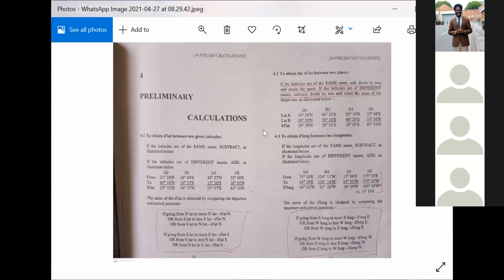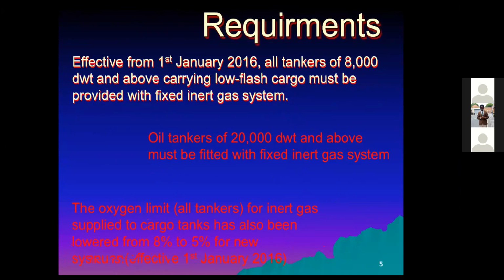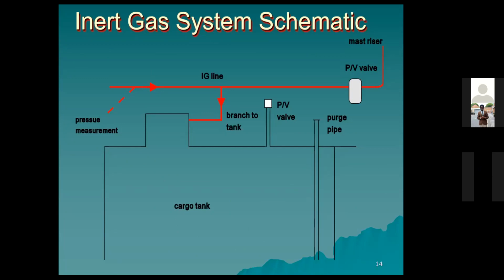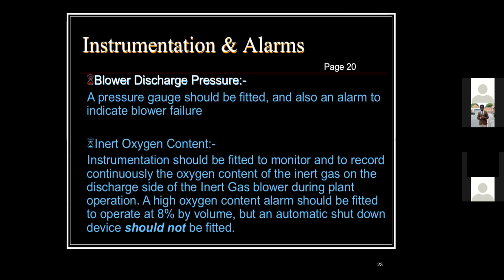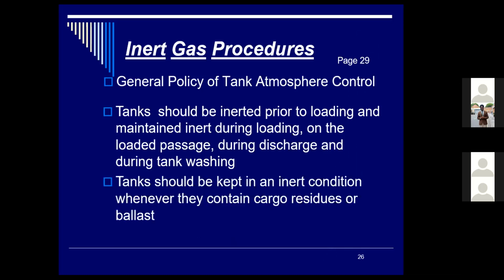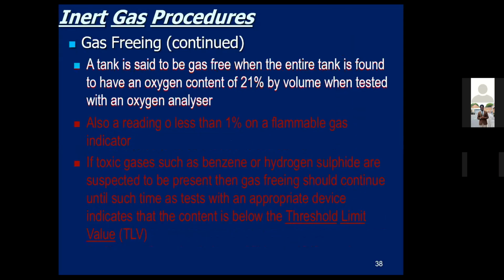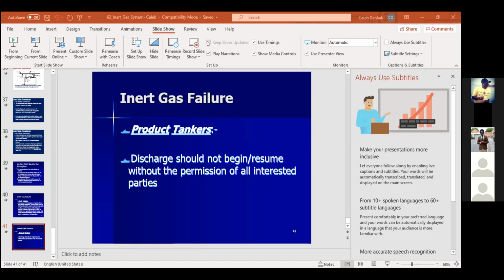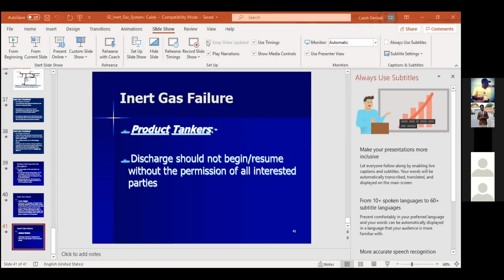Deck CoC Online Preparatory Class - Inert Gas with Capt Caleb Danladi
Thanks to Capt Caleb Danladi for taking the class through Inert Gas system in preparation for Deck Officer's COC Oral Examination.